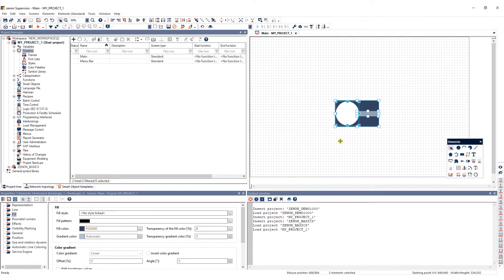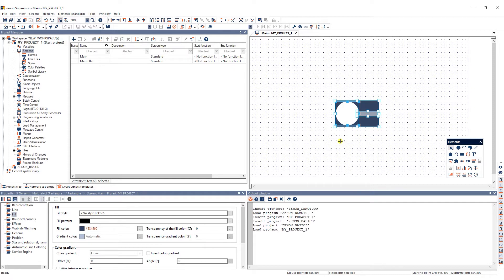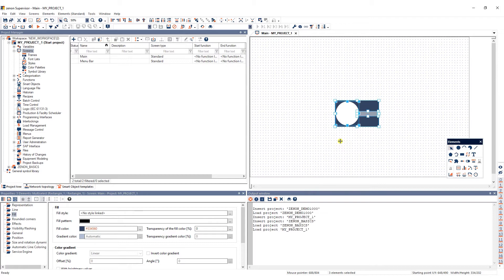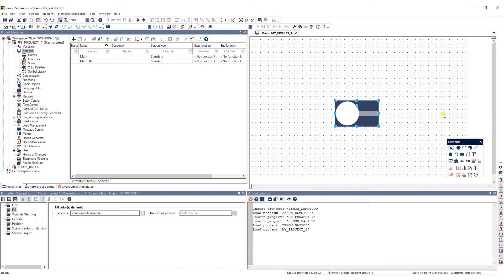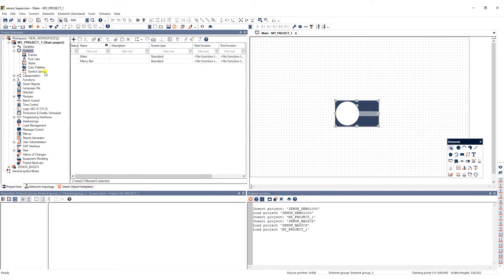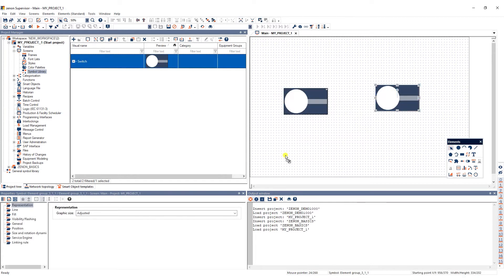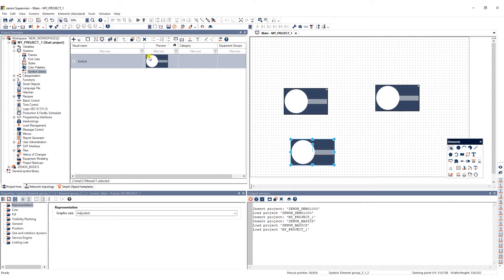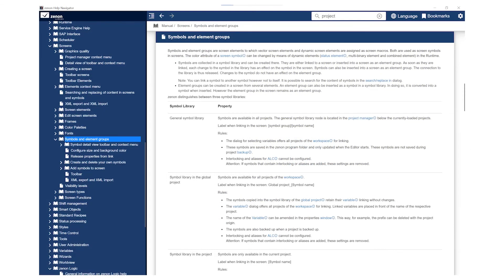Efficient symbol handling with zenon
and gain access to exclusive content on professional engineering with zenon!

In this video you get a quick overview of efficient symbol handling in the zenon Engineering Studio.

The zenon® software platform from COPA-DATA supports the manufacturing industry and energy sector worldwide to achieve their digitalization ambitions. Users work with zenon to automate, manage, monitor, integrate and optimize machines, equipment, buildings and power grids.

You can gain even more know-how and the zenon Certification